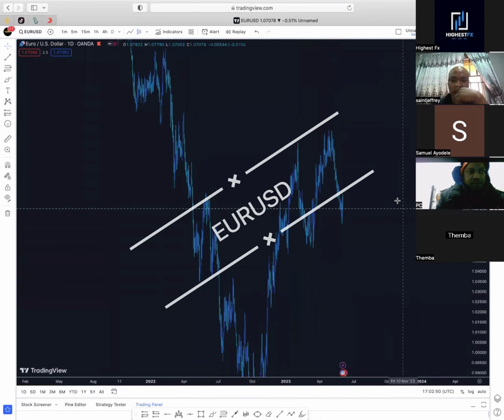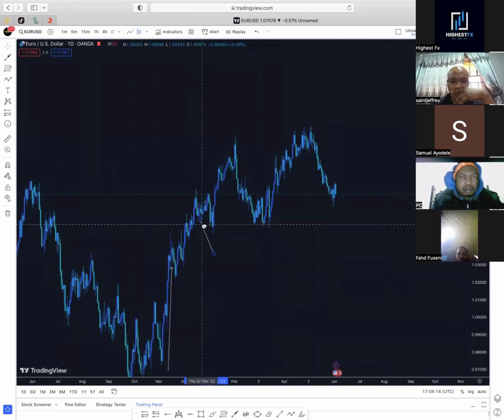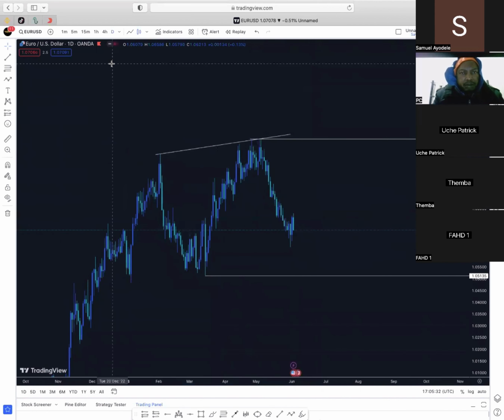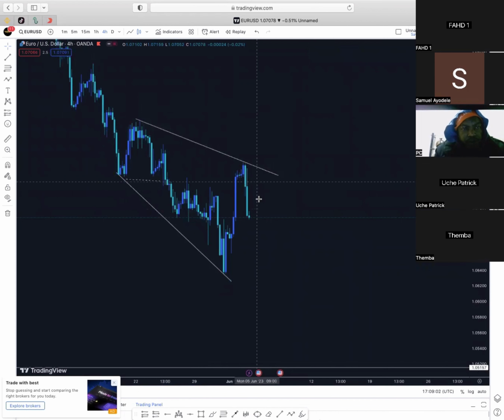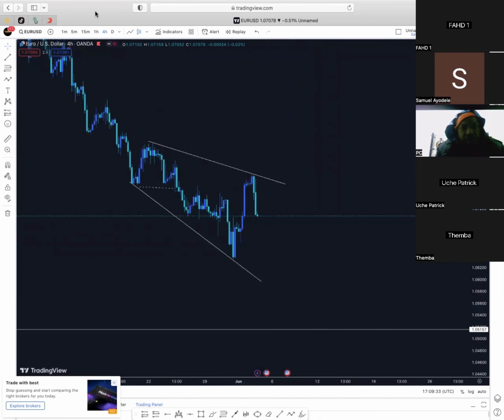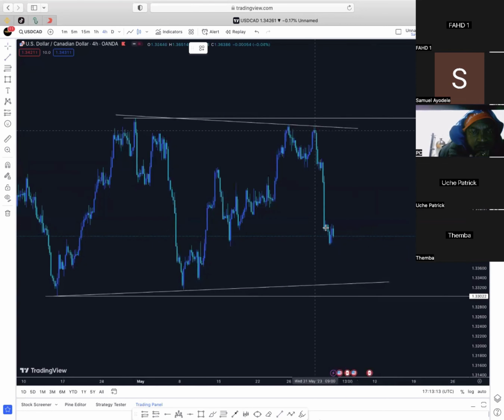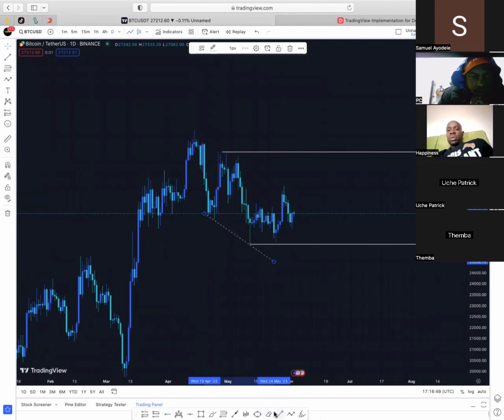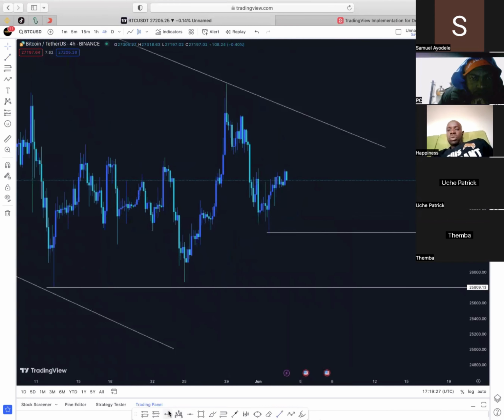Forex Weekly Webinar | Highest Forex